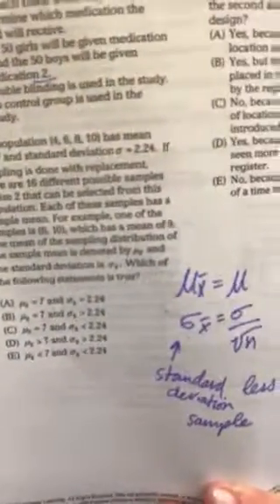AP Stats MC Q31-33